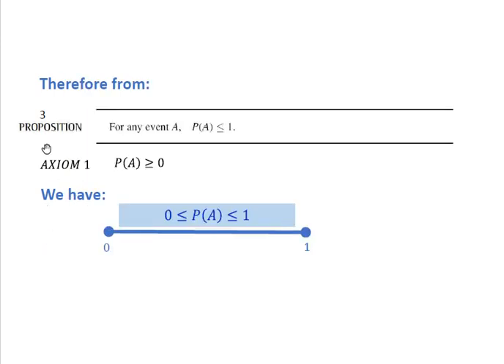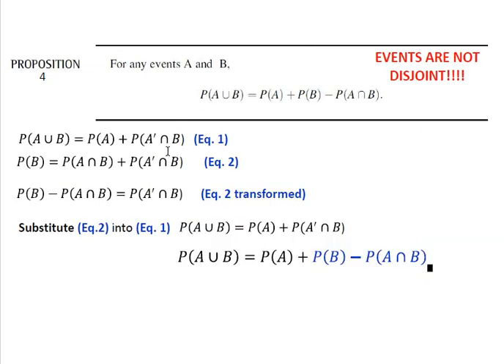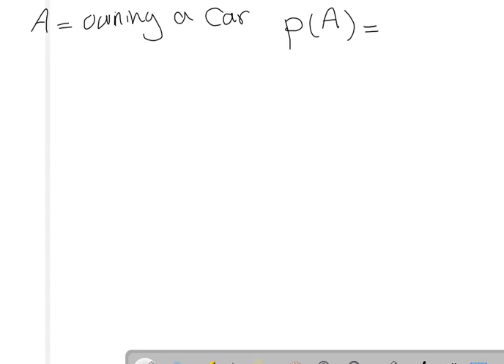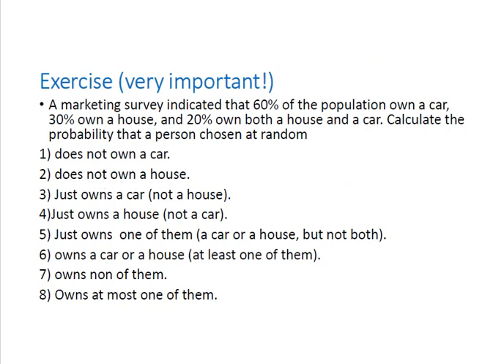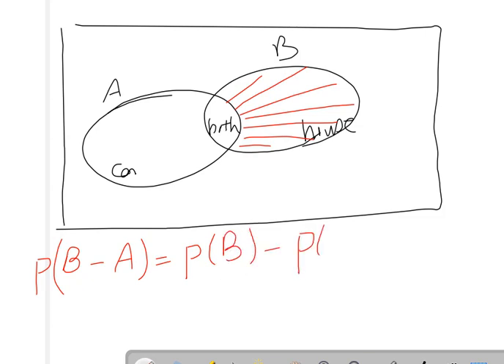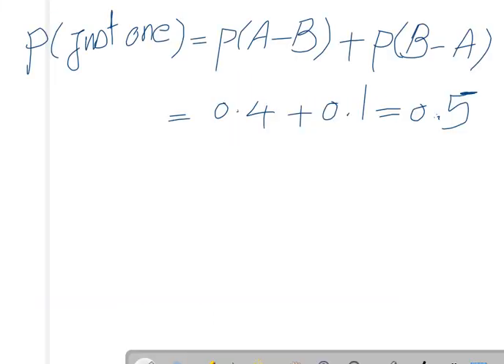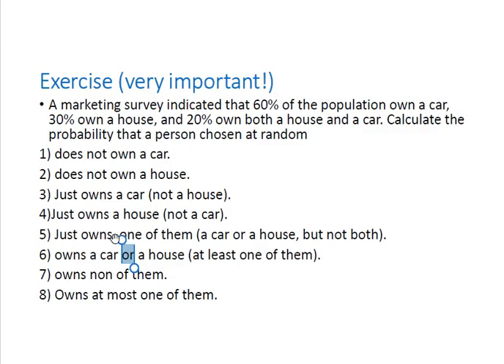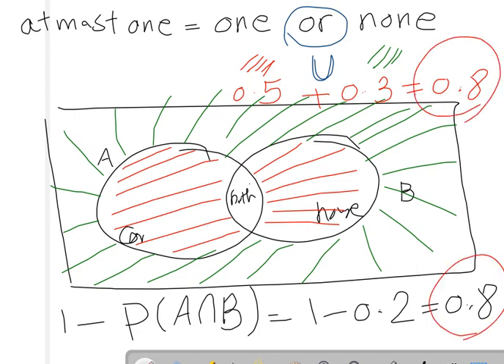Section 2.2- Axioms, interpretations and properties of probability (part 2)